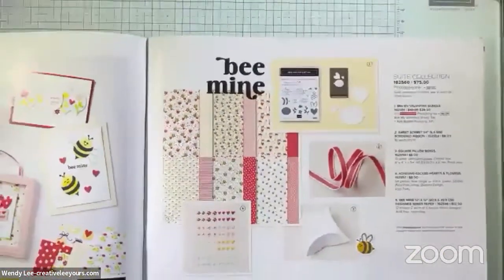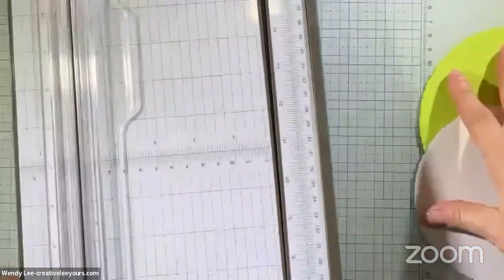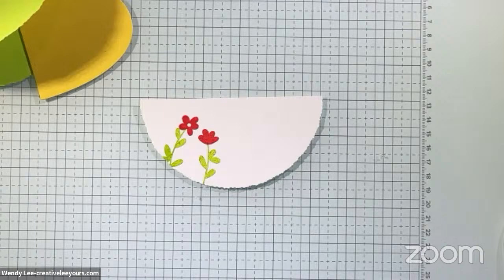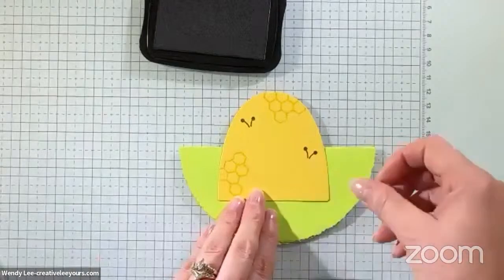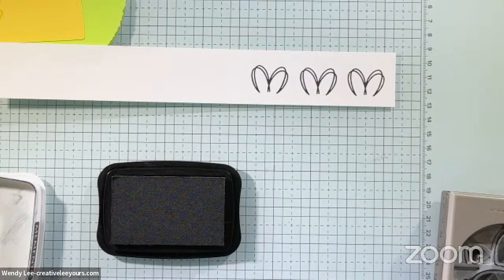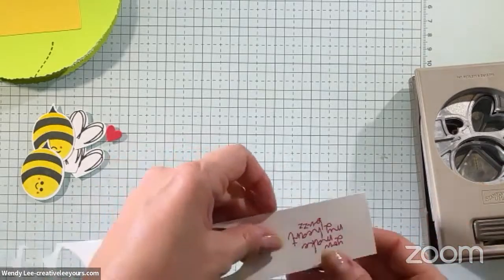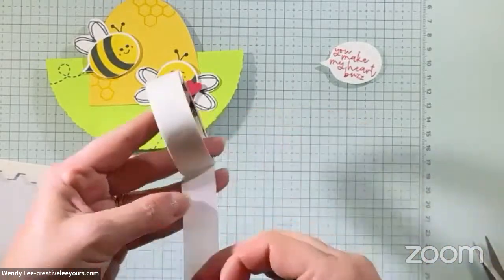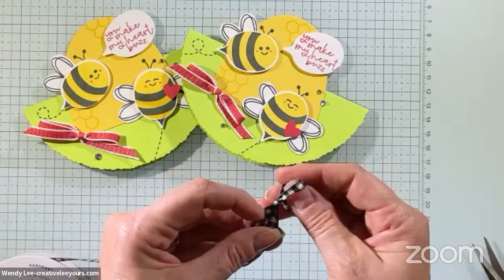Live Paper-crafting Class with Wendy Lee-Fluttering Love:Craft a Bee-autiful Valentine's Rocker Card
Don't forget..it's Sale-a-Bration time (January 4-February 29, 2024) where you earn FREE products with a qualifying purchase, PLUS the opportunity to earn you spot in my Sale-a-Bration Celebration event FREE!

If you love today’s project, you will not want to miss our December 2023 Cultivated Creativity DIY Papercrafting Kit where we are featuring the Fluffiest Friends stamp and die bundle! Whether you’re a beginner or advanced paper crafter, our beautifully curated monthly kits will widen your paper crafting abilities, teach you new skills, save you time and give you plenty of one-of-a-kind projects.

Project Layers (Imperial):
• 5-1/2” x 5-1/2” Parakeet Party CS- die cut
• 5-1/4” x 5-1/4” Basic White CS-die cut
• (2) 1-1/2” x 5-1/2” Basic White
• 3-1/2” x 3-1/2” Daffodil Delight CS- die cut
• Scrap Sweet Sorbet CS- punch
• Approx. 10" Ribbon

Project Layers (Metric A4):
• 14cm x 14cm Parakeet Party CS- die cut
• 13.5cm x 13.5cm Basic White CS-die cut
• (2) 4cm x 14cm Basic White
• 9cm x 9cm Daffodil Delight CS- die cut
• Approx. 26cm Ribbon